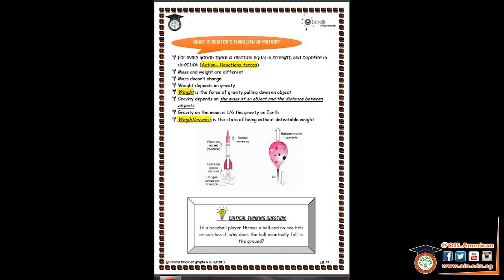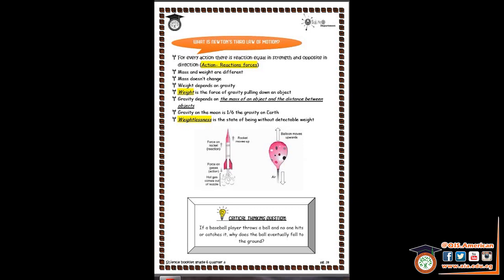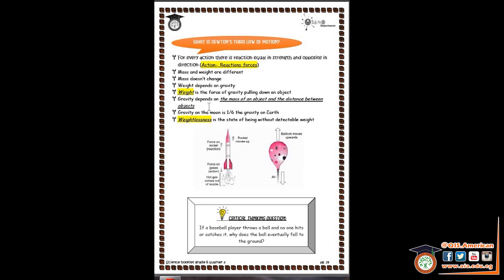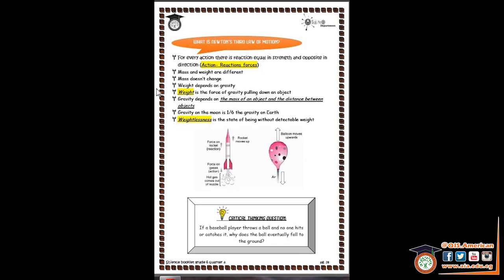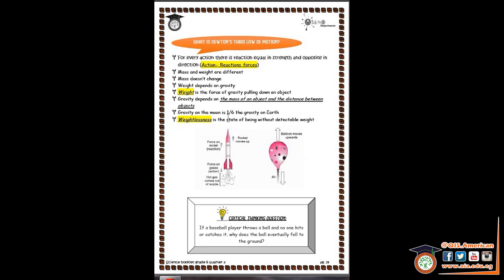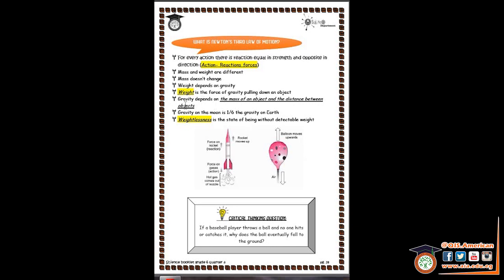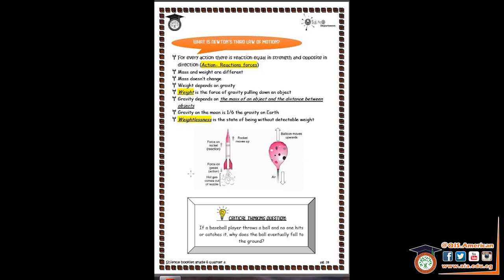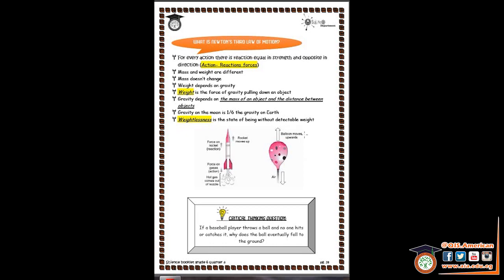science grade 6 what is weightlessness - science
Dr.Marie